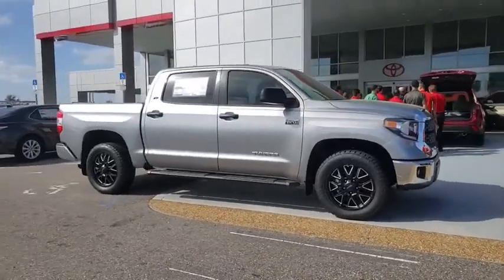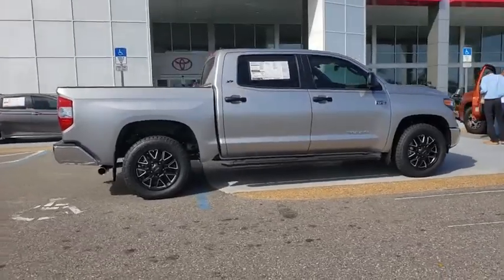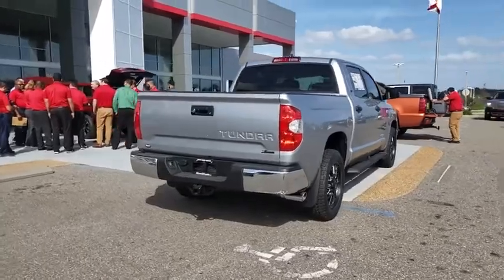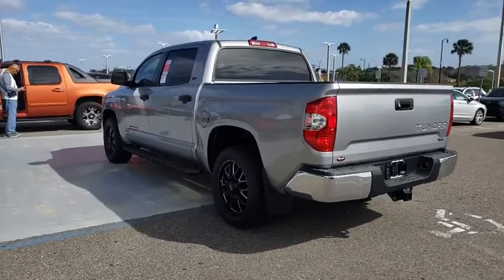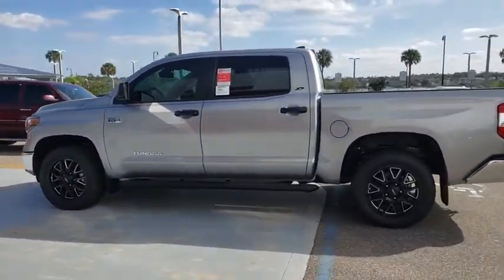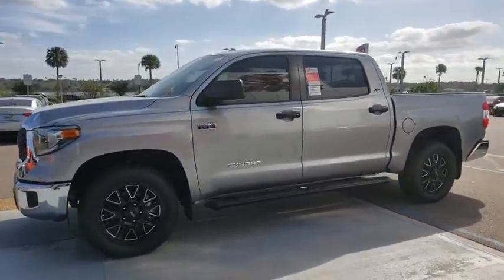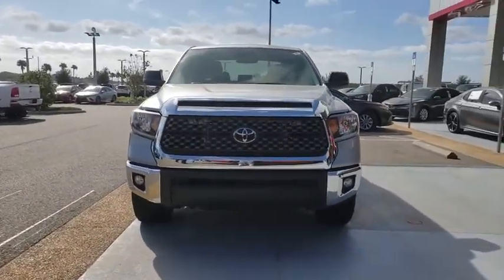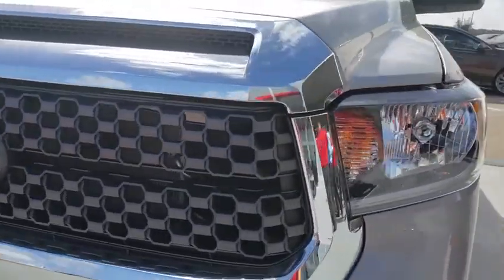2020 Toyota Tundra 2WD Davenport, Celebration, Kissimmee, Lakeland, Sebring, FL LX263038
New 2020 Toyota Tundra 2WD available in Davenport, Florida at Miracle Toyota. Servicing the Celebration, Kissimmee, Lakeland, Sebring, FL area.
2020 Toyota Tundra 2WD SR5 - Stock#: LX263038 - VIN#: 5TFEY5F11LX263038

Miracle Toyota
37048 US-27

Includes the Remainder of the Factory Warranty.